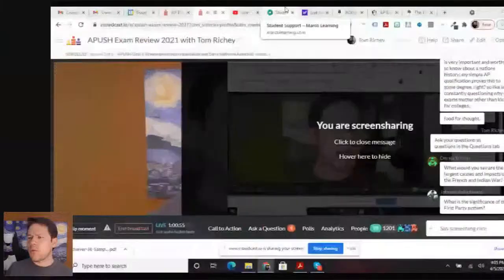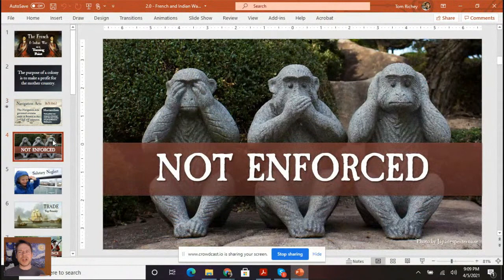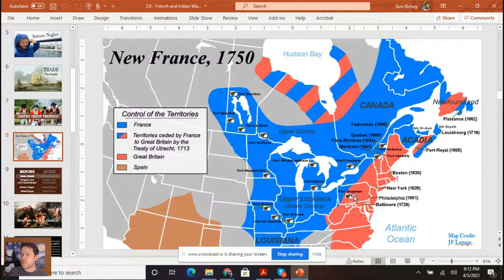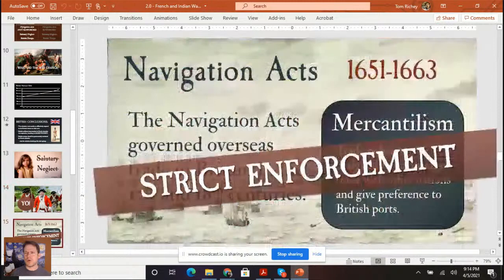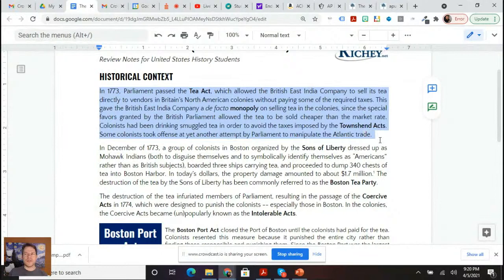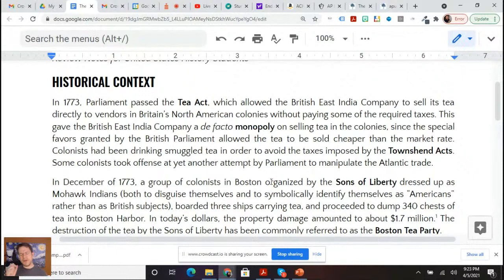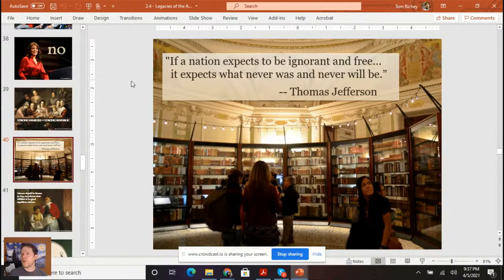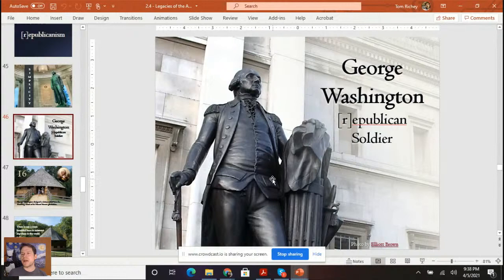APUSH Unit 3 Review (American Revolution, Constitution, Jefferson vs. Hamilton)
LIVE APUSH Review for Unit 3